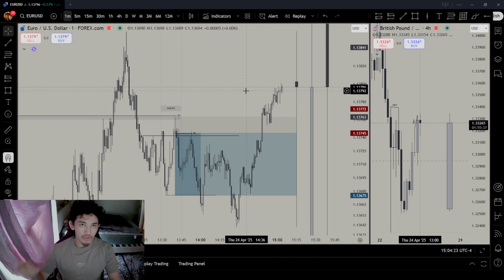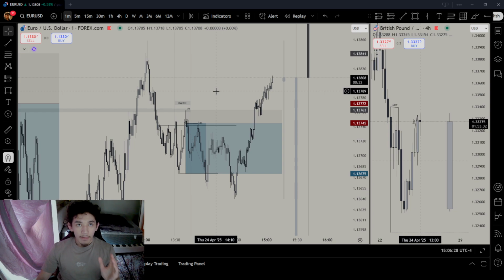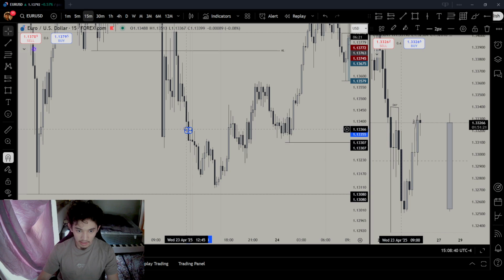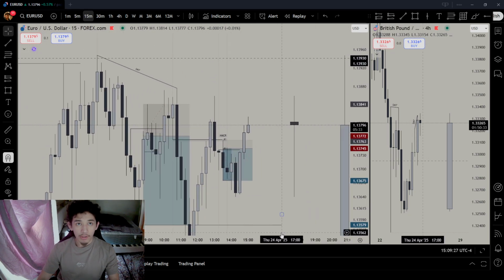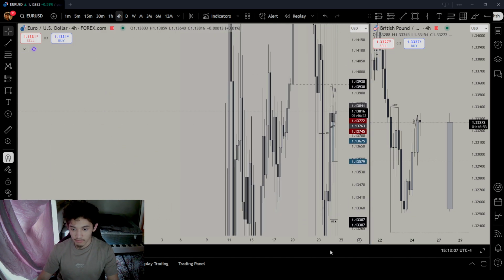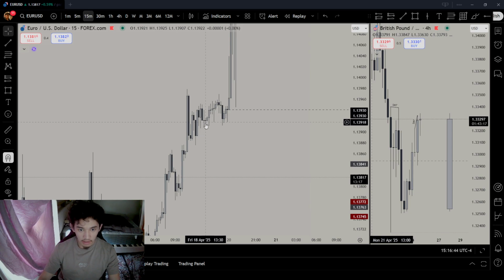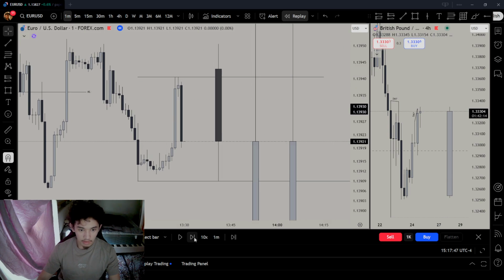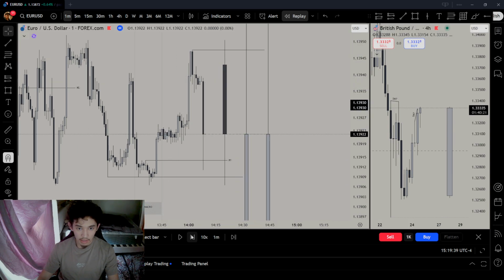How to Trade PM Session Expansion Macro 1:30-1:45 Using CRT (LTF CRT Within HTF CRT Model)